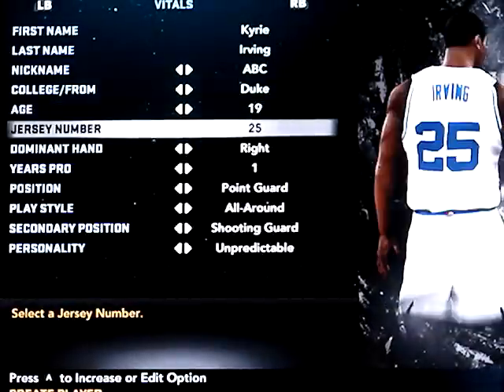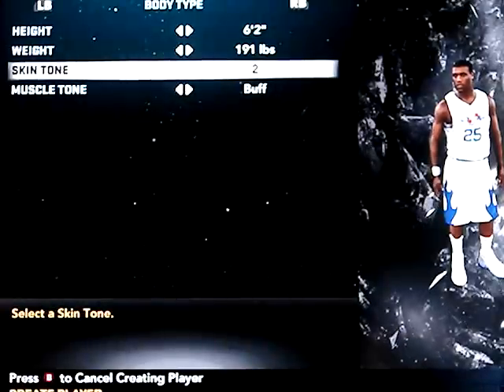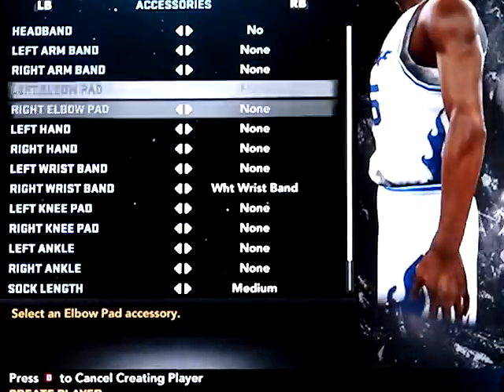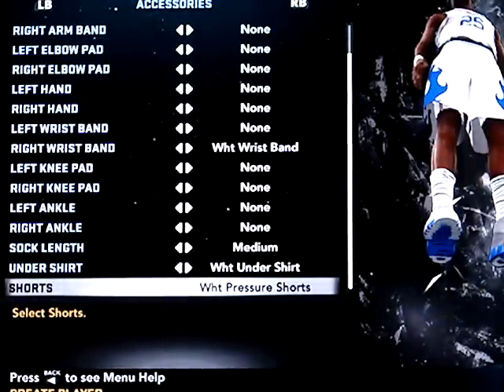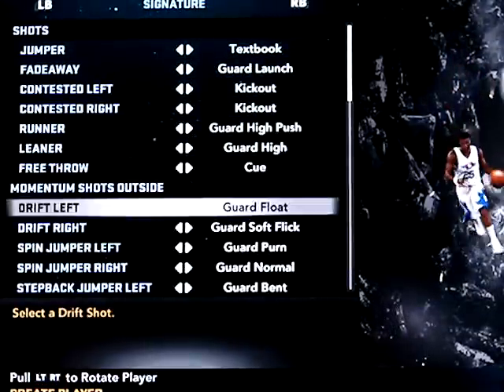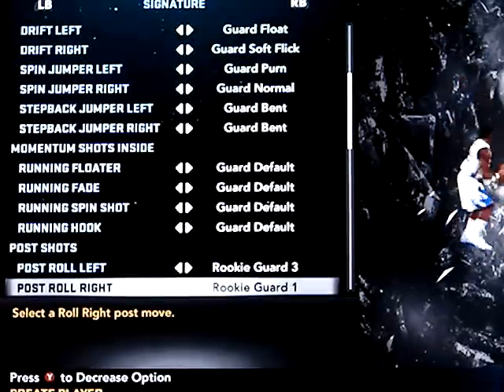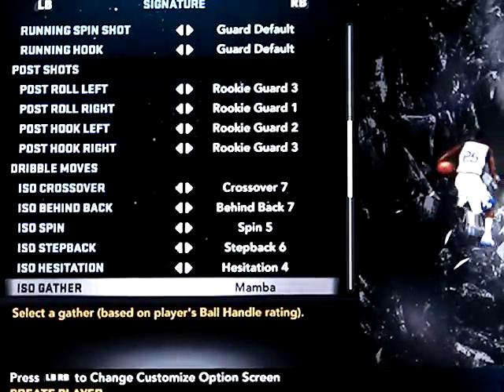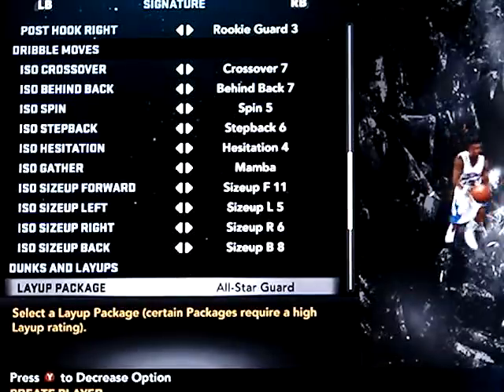NBA 2k11 How to create Kyrie Irving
#1 sorry